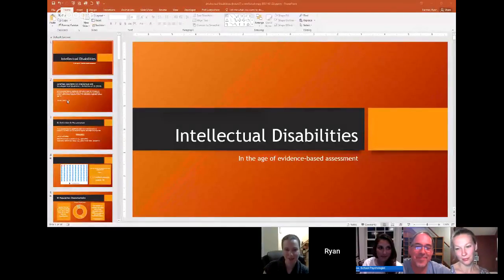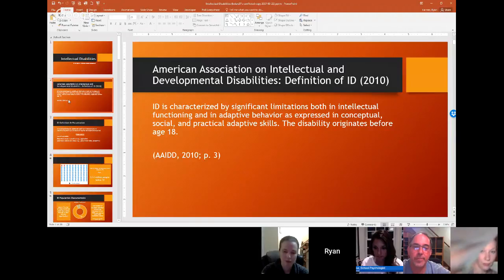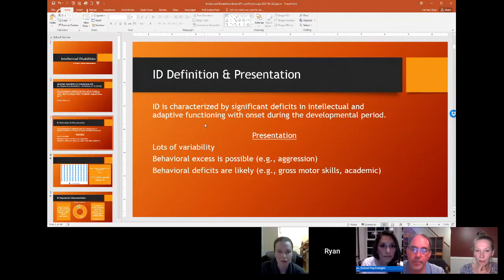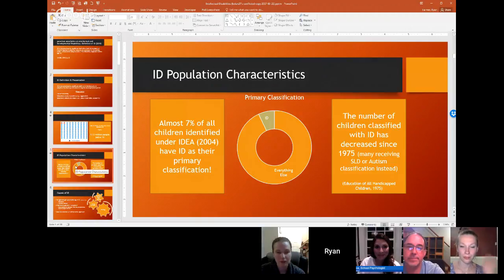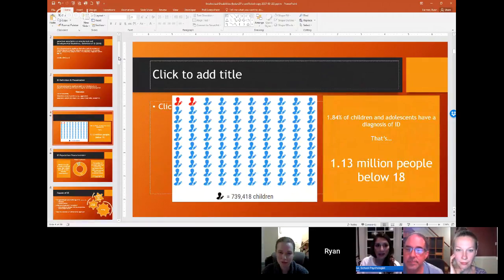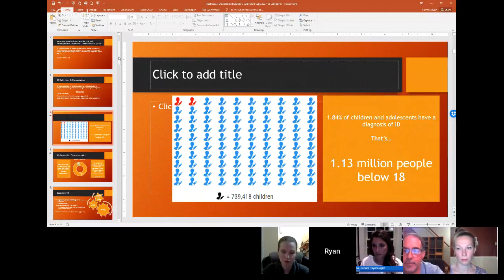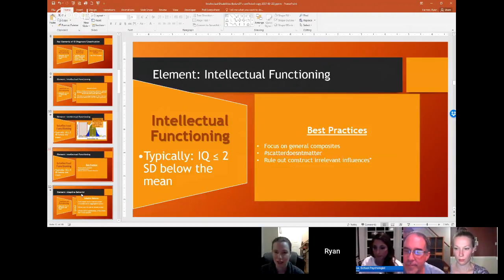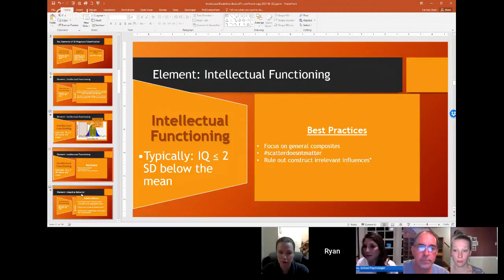SPP 66: Intellectual Disability in the Age of Evidence-Based Assessment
Join psychedpodcast as we welcome Dr. Farmer back for a third episode! What is best practice when the referral concern is intellectual disability? Do you use a hard cut-off of 70? Do all indices need to be low? Should we be considering part scores at all? How about adaptive behavior? Do all of the adaptive domains need to be below 70? Just one? Join us to hear about Dr. Farmer’s research and thoughts on the identification of intellectual disability.

Ryan L. Farmer is an assistant professor with the school psychology program at Western Kentucky University; he also serves as the coordinator of the Educational & Behavioral Interventions Clinic. Prior to WKU, he was an intern and postdoctoral fellow at University of Nebraska Medical Center’s Munroe-Meyer Institute (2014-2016). Dr. Farmer is a licensed psychologist in the Commonwealth of Kentucky and a Board Certified Behavior Analyst (BCBA).

Dr. Farmer’s research is on evidence-based assessment, functional behavior assessment, and dissemination of evidence-based practices. He has contributed book chapters to two volumes on the process of using cognitive assessment, including an in press chapter on best practices in identifying intellectual disability.